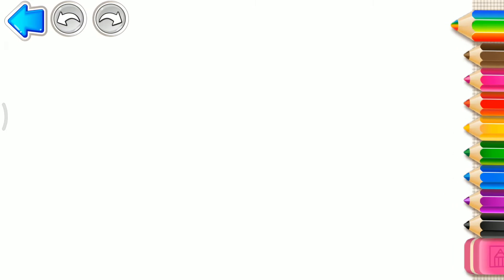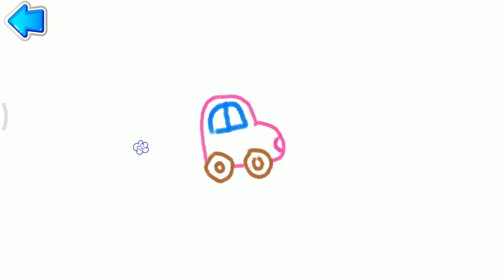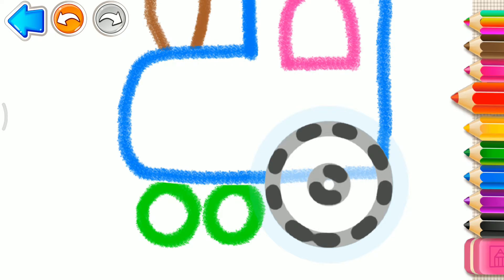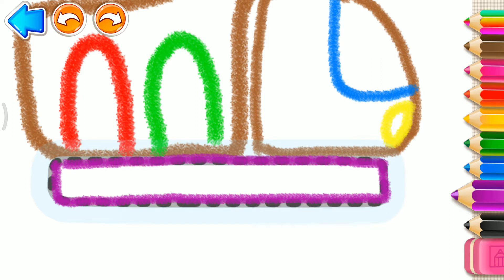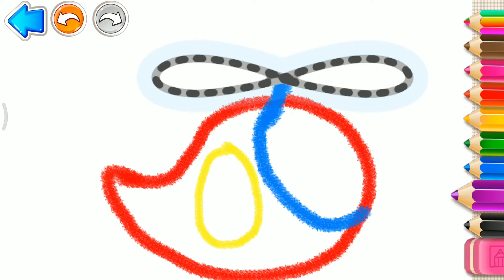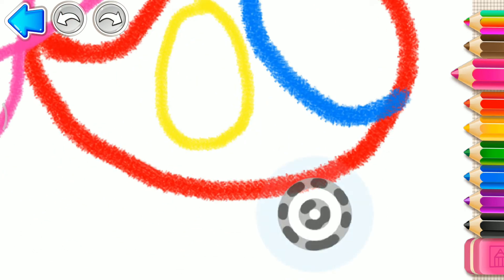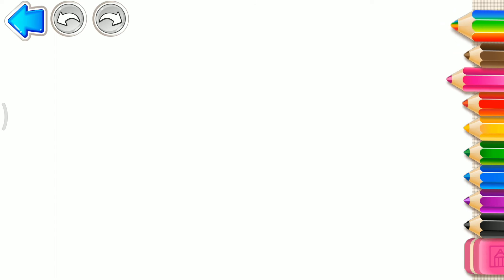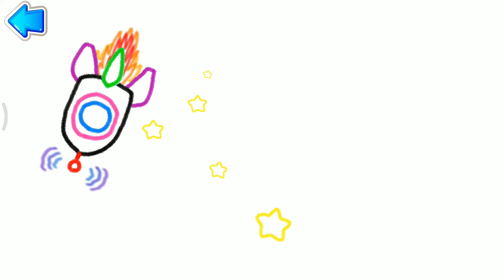Learn How To Draw Transportation For Kids | Drawing and Coloring Pages For Kids | Kobina Kids TV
Hi Kids!
Let's draw transportation and colors them too.
Drawing and coloring transportation for kids and toddlers.

Kobina Kids TV